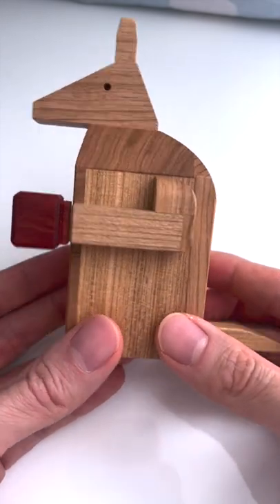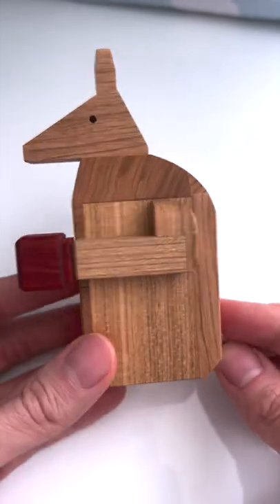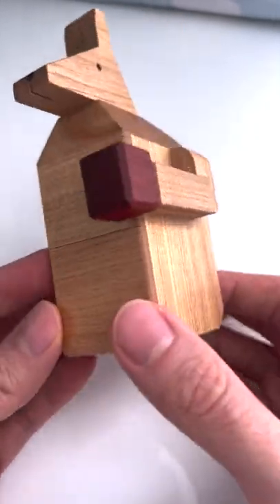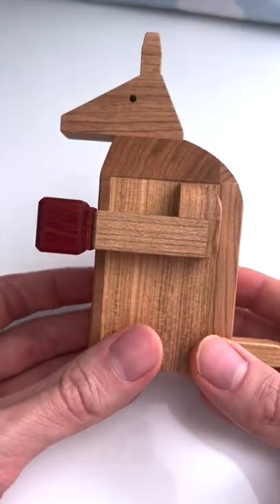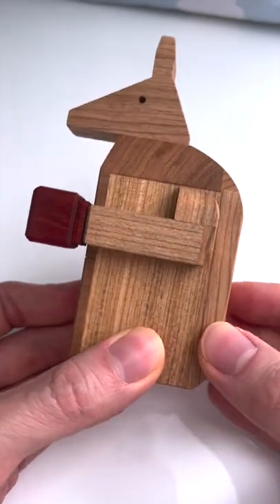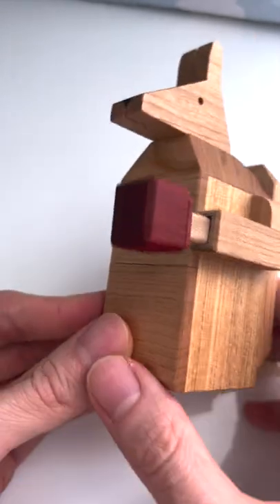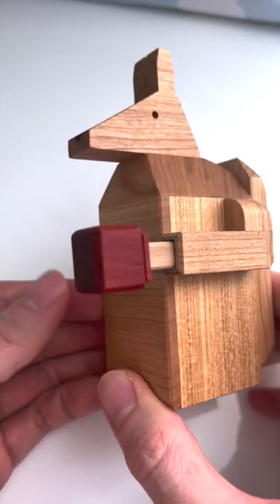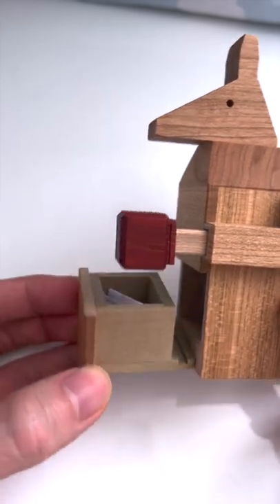A mechanical puzzle that literally packs a punch! Boxing Kangaroo by Yoh Kakuda (Karakuri)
The Boxing Kangaroo by Yoh Kakuda is a Christmas present puzzle from the famous Karakuri Group.  These boxes are beautifully hand made, with great wood choices and the theme is strong.

Karakuri boxes are typically not difficult to solve, but exceptionally beautiful to look at.